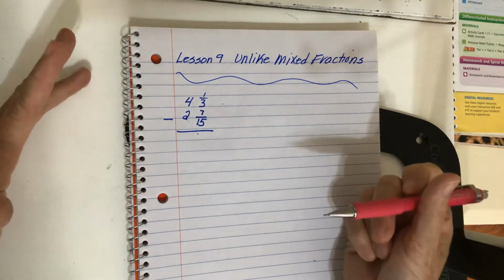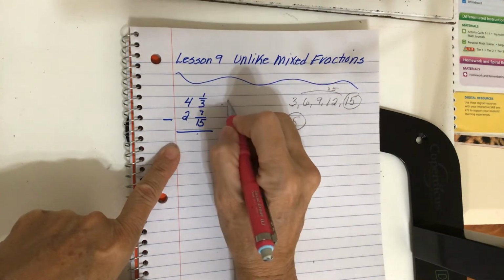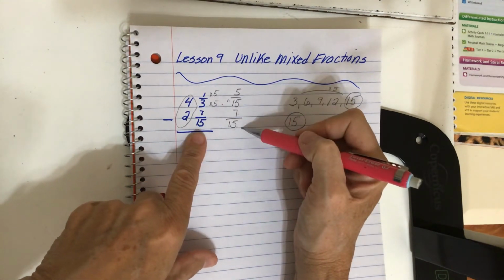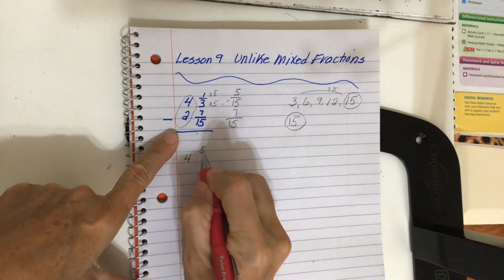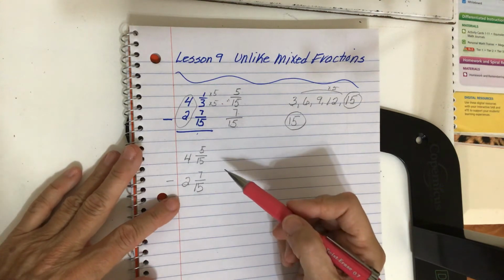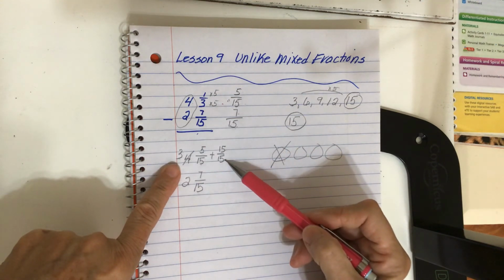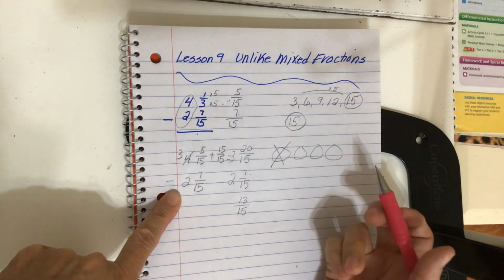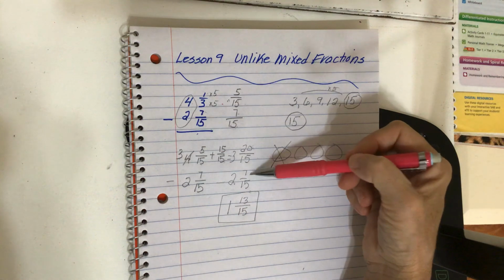Unit 1 lesson 9 Unlike Mixed Fractions